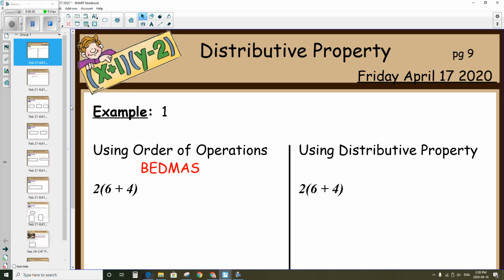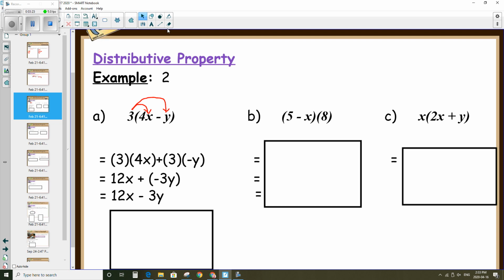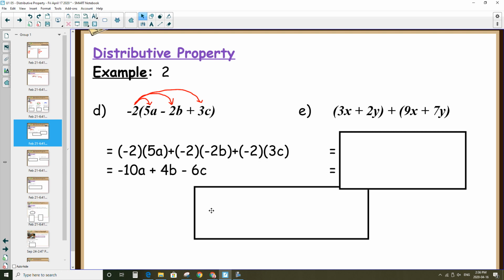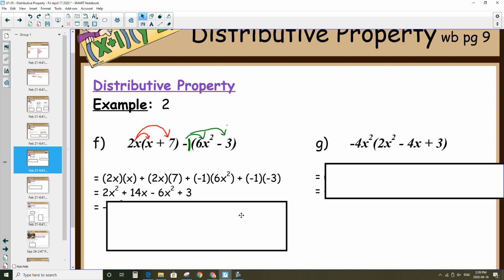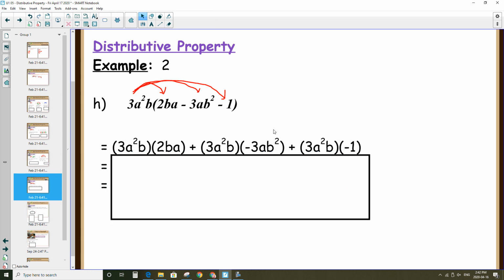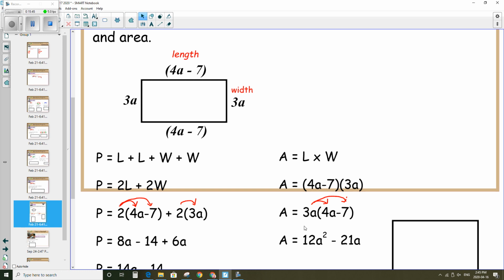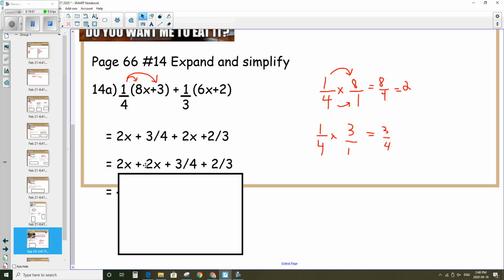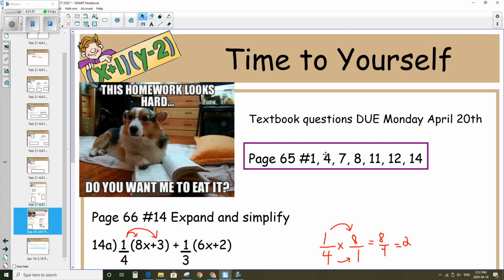MPM1D(4) Algebra - Distributive Property - Grade 9 Academic Math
MPM1D  Algebra - Distributive Property - Grade 9 Academic Math
In this video I go over a few examples which demonstrate the use of the distributive property in Algebra.